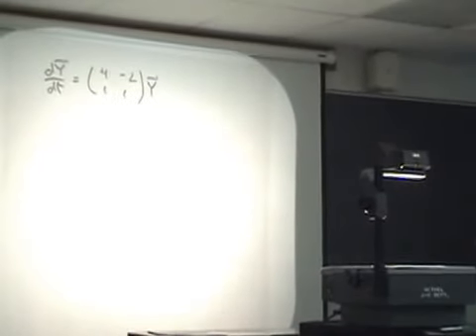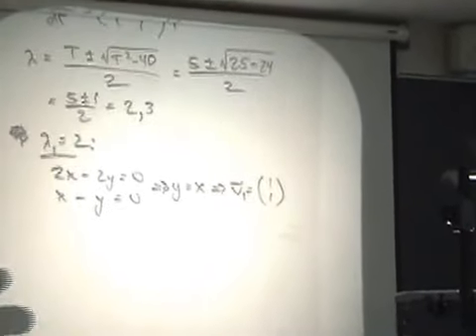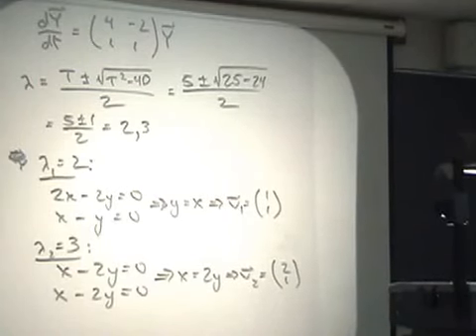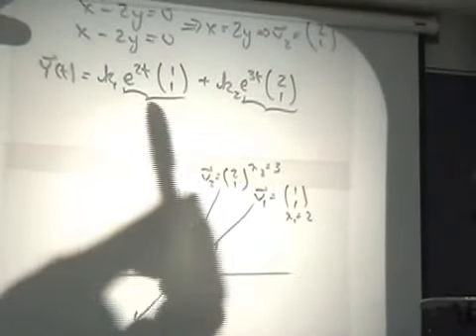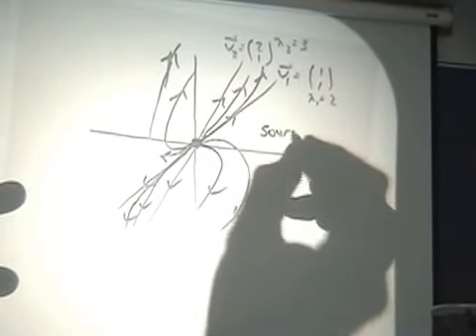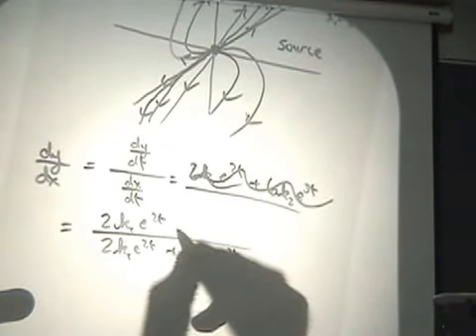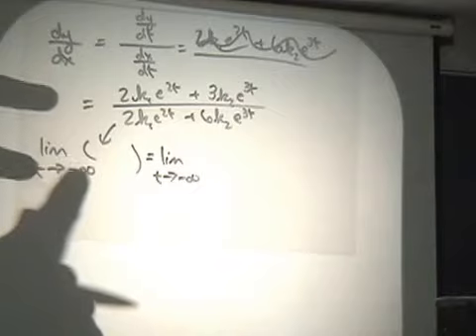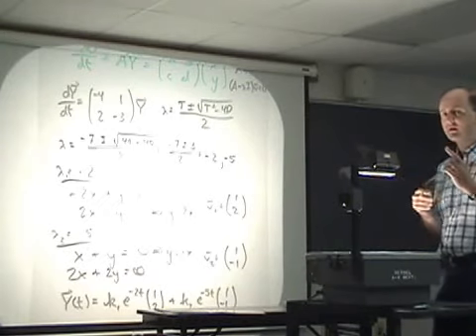Source Example (for a Linear System of Differential Equations)